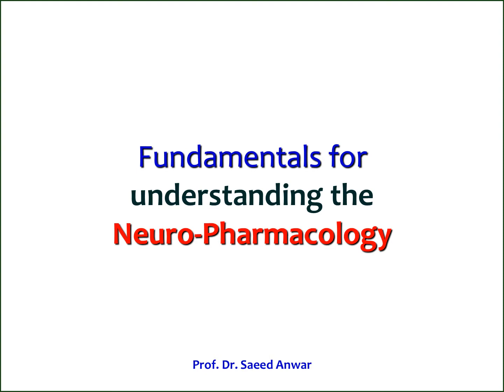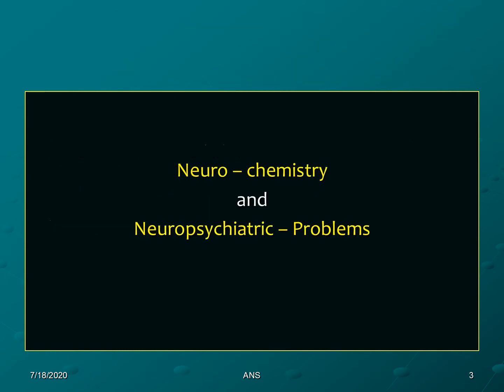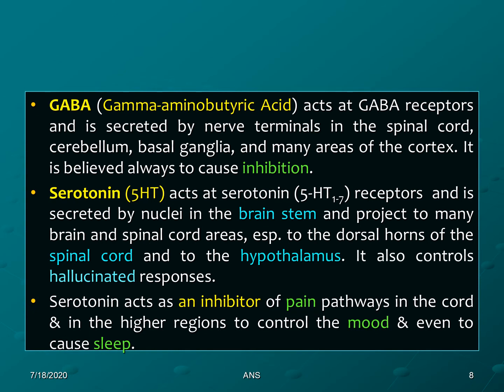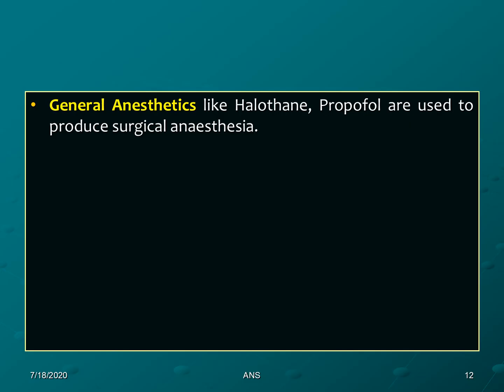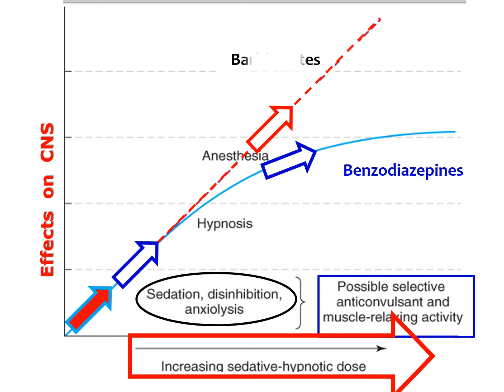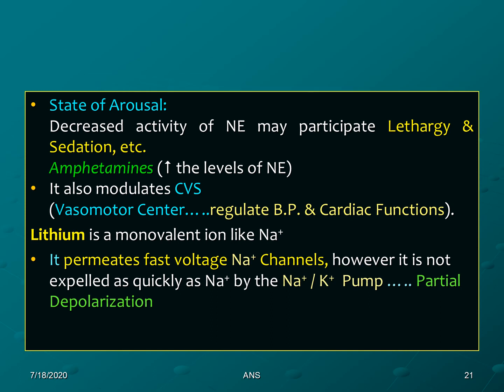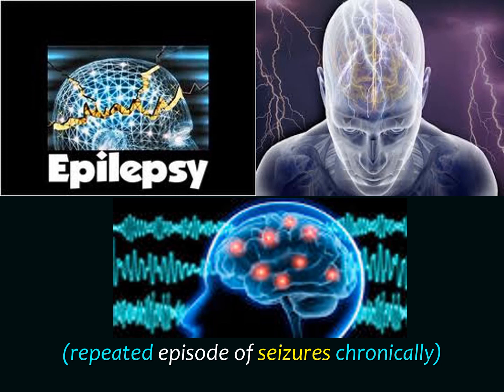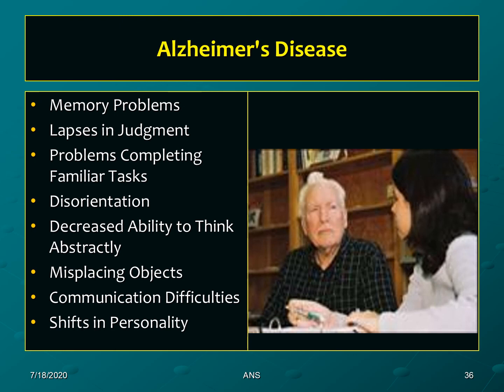Lecture of Prof Dr Saeed Anwer for BDS on Topic Introduction to CNS